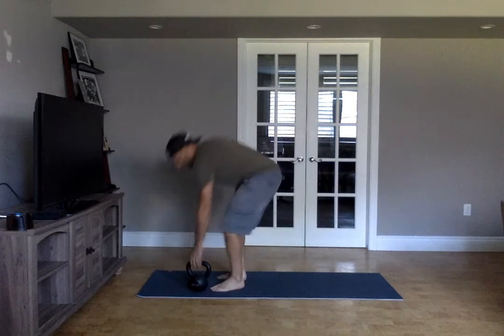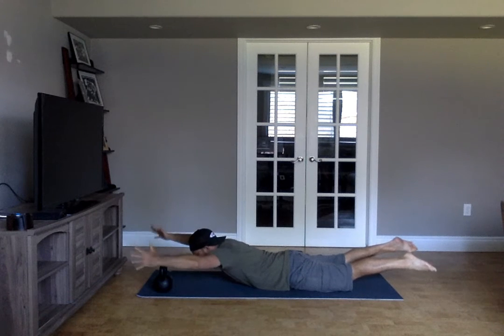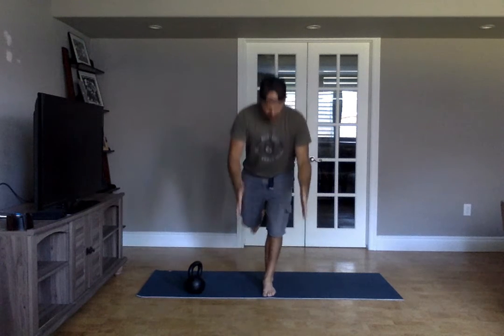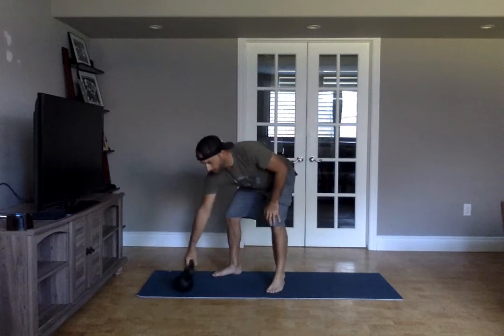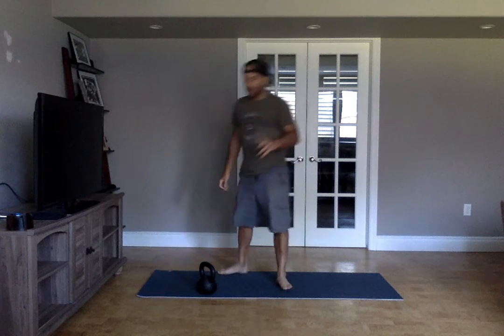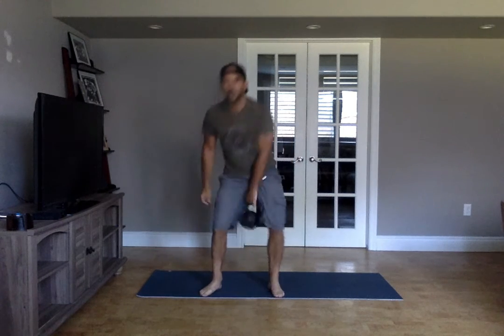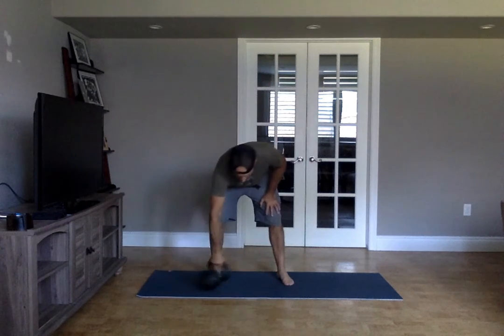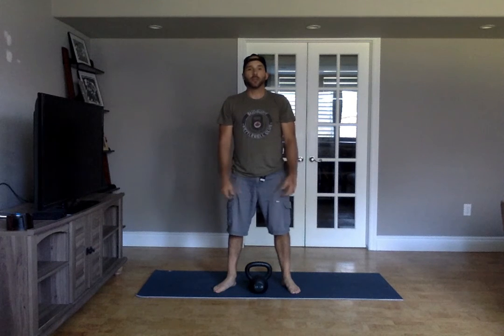Kettlebell Workout 030720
Warm Up
3 rounds of the following
:30/:00 1:00min rest. Repeat.
High Plank hold
Low plank hold
Superman hold
Hollow body hold
Then.. 2 rounds of..
5 Tspine squat rotations
5 Body weight single leg deadlift/side. Do all 5 on one side ideally without placing foot on the floor at all, then switch sides
5 Leg swings/side
10 KB swings

TABATA :20/:10 8 rounds. 1 min rest between stations.
A. KB Swings
B. Odd Plank to Press
Even Bicycle Crunches
C. OH Step back lunge L / R
D. Odd Figure 8 with press
Even -  KB jumps